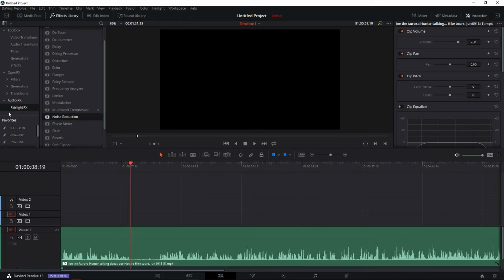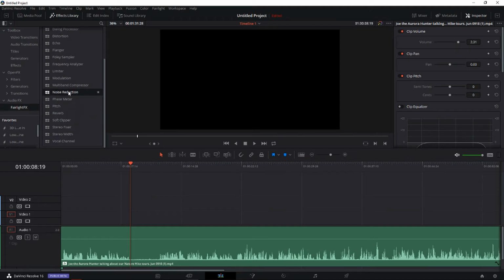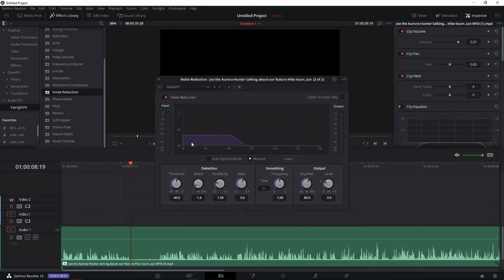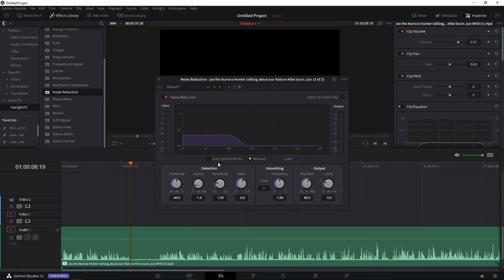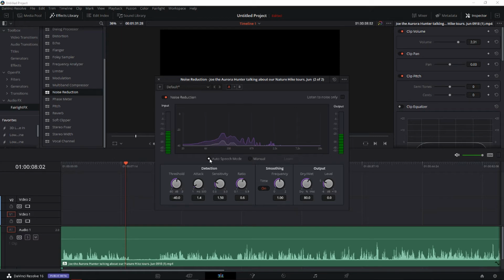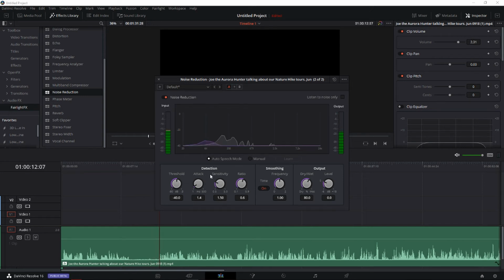Noise Reduction - Davinci Resolve 16 (Easy)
In this video I will show you how you can get rid of noise in the background by using noise reduction in da vinci resolve 16 , transferwise ‏‏‎ ‎

GET AMAZING FREE Tools For Your Youtube Channel To Get More Views:
Tubebuddy (For GROWTH on Youtube):